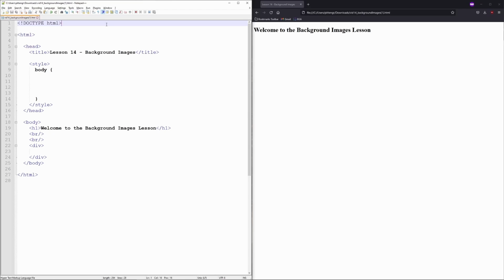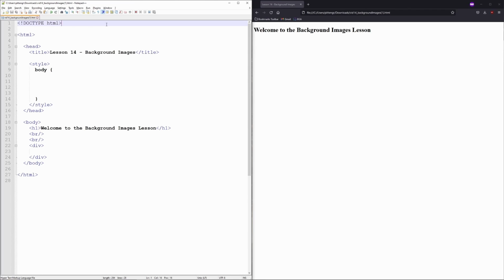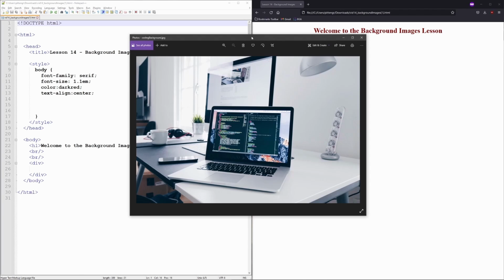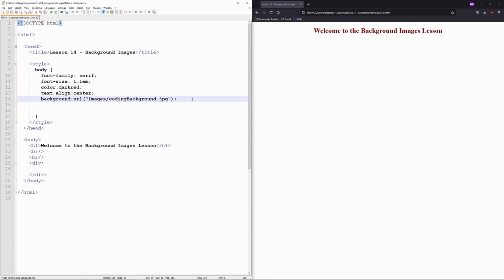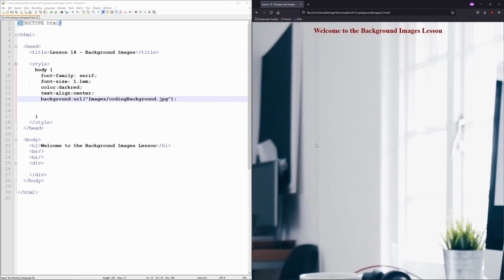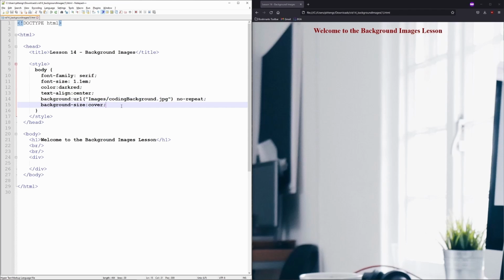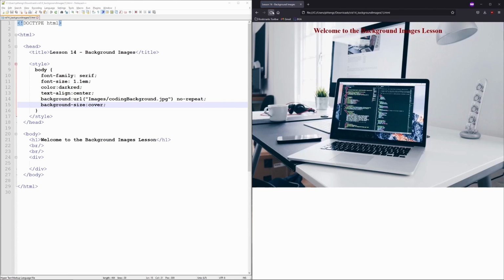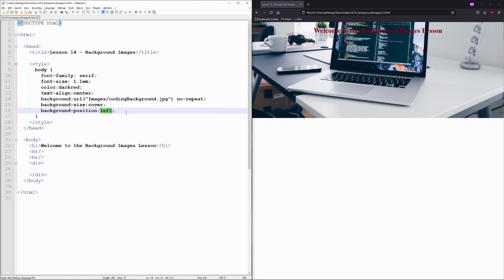CSBytes - HTML/CSS 13 - Background Images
This video provides instruction on how to use CSS to make an image the background of a web page or html element.

CSBytes is a series of short (5 minutes or less) instructional videos to help students learn computer programming created by Mickey Engel and Jeramie Iannelli to assist students in becoming programmers.